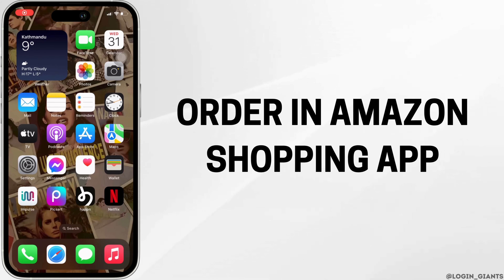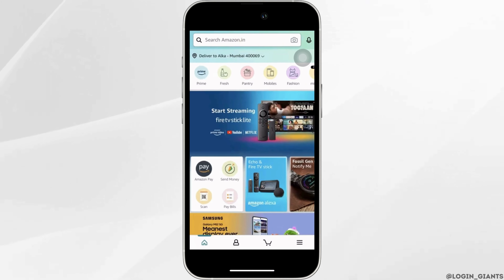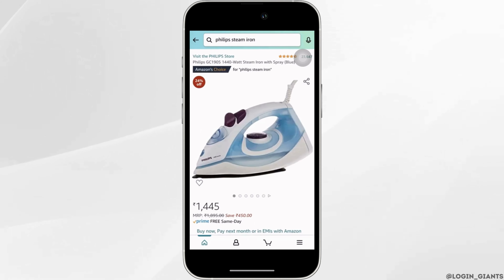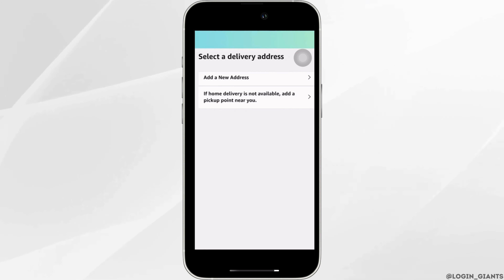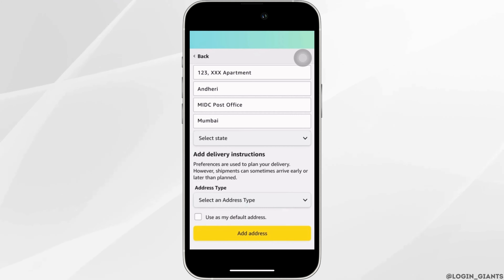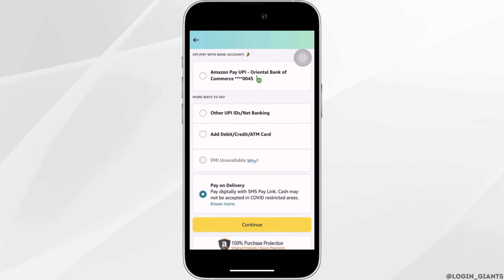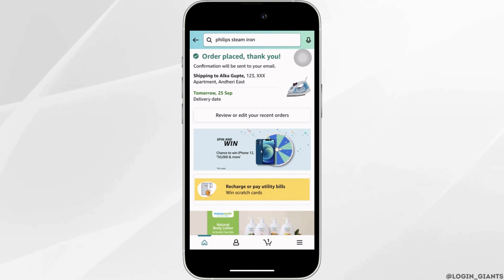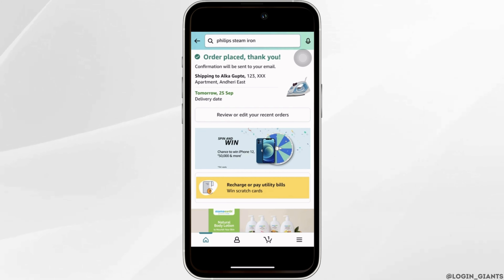How to Order on Amazon Shopping App (Step-By-Step Tutorial)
🛍️📱 Ordering on Amazon Shopping App: Step-by-Step Tutorial

Ready to shop on the Amazon app? Our step-by-step tutorial walks you through how to place an order on the Amazon Shopping app. Learn how to navigate the app, search for products, add items to your cart, and complete your purchase securely and efficiently.

In this tutorial:
0:00 - Introduction
0:05 - How to Order on Amazon Shopping App (Step-By-Step Tutorial)

Start shopping for your favorite items with ease by following our guide to order on the Amazon Shopping app. Enjoy a seamless shopping experience and get your items delivered right to your doorstep.